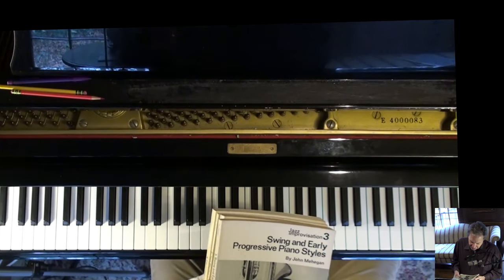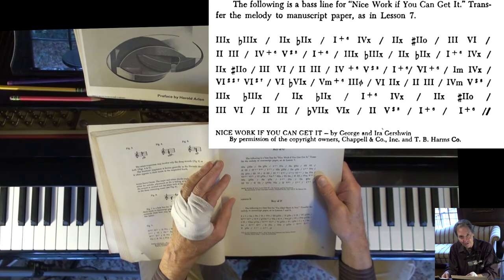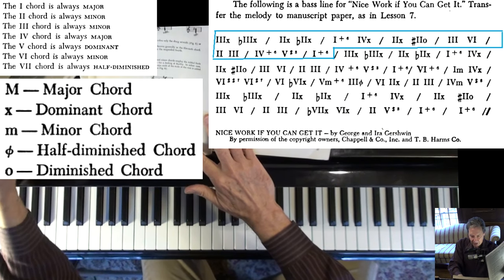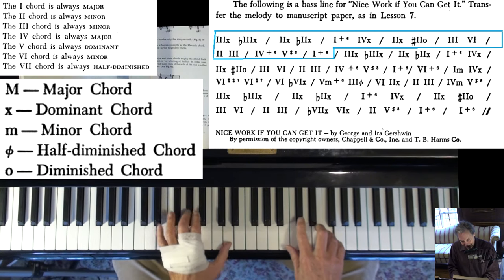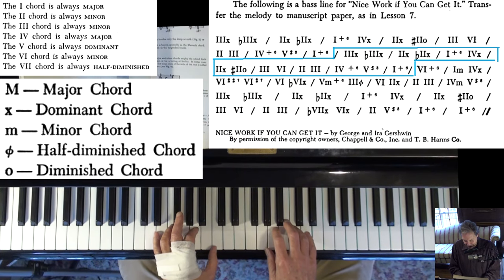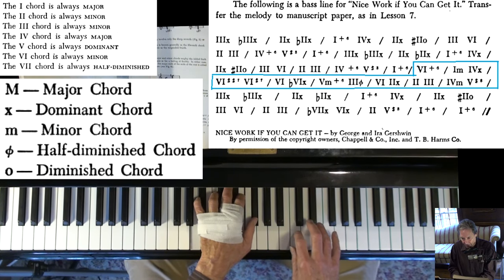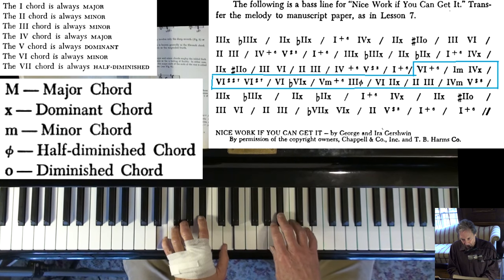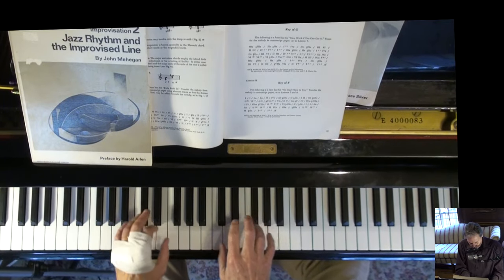Vintage Jazz Instruction Books 🎹 Jazz Piano College